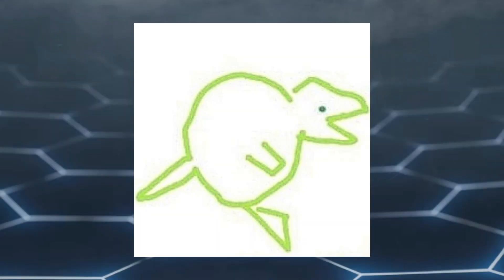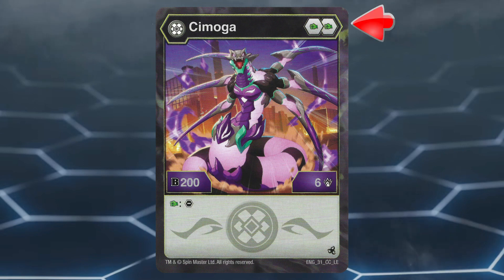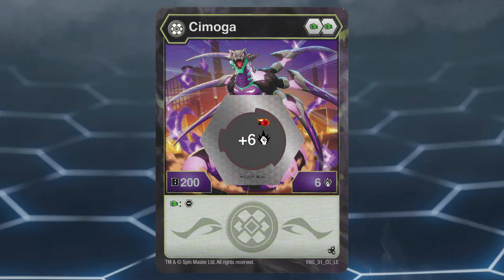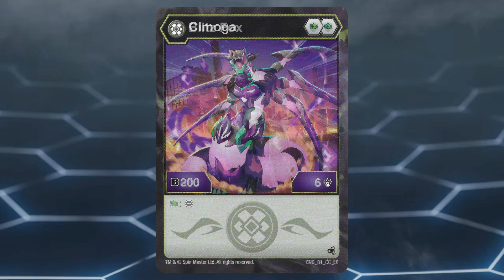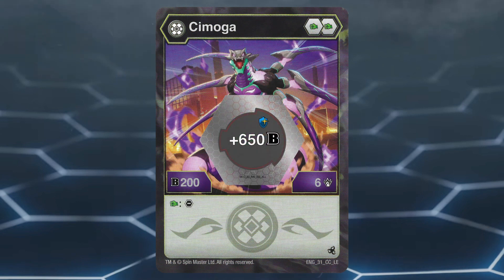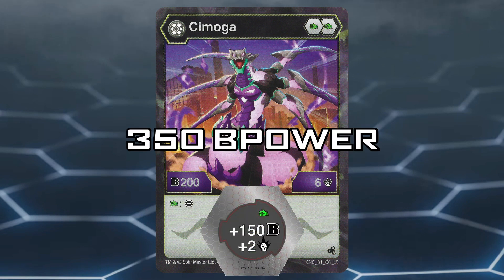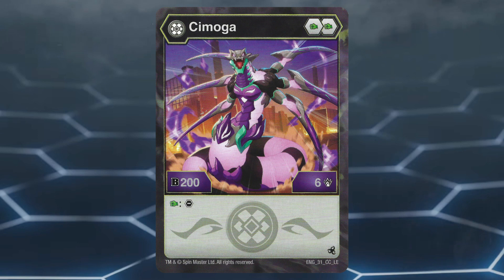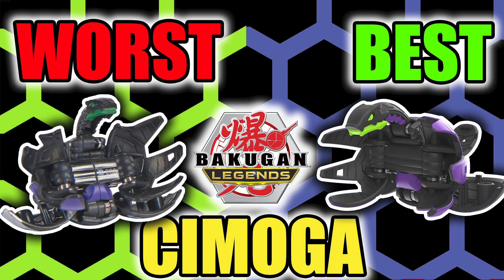EVERY Cimoga RANKED From WORST To BEST || Bakugan Legends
In this video I will be ranking every Cimoga released in Bakugan Legends from Worst to Best! All one of them! This video contains competitive Bakugan Pro TCG reviews of Darkus Cimoga.

Cimoga (シモーガ, Shimōga?) is a six-bladed serpent-like Bakugan that debuts in Bakugan: Armored Alliance. A Ventus Cimoga is Calloway Storm's main Bakugan partner.

In Bakugan: Geogan Rising a Haos version is wielded by Jenny Hackett.

Two Cimogas also appeared in Bakugan: Evolutions: a Haos variant used by a member of the Gate Crushers, and a Ventus villager in Vestroia.

Cimoga is a nasty Ventus Bakugan who is partnered with Phantom Thief Calloway Storm. This slick serpent Bakugan is quick and agile. His Special attacks include: Shower of Swords and Clasp Cutter.[

Bakugan: Legends (爆丸レジェンズ, Bakugan Rejenzu?) is the name of the fifth and final season of the second generation of Bakugan, preceded by Bakugan: Evolutions. This season introduces a new Variant, Nova Bakugan, which use a light-up system similar to Genesis Bakugan.

Bakugan: Legends was first officially announced via a German press release in early 2023[2], with the first episode, A New Crisis debuting in German on toggo.de on February 17th. Netflix aired the entire 13-episode series on March 1st, 2023.

🔥 Bakugan Legends Top 1 List: Ranking Each Cimoga from Worst to Best! 🔥 Join us on this thrilling Bakugan adventure as we delve into the captivating world of Cimogas to determine the ultimate champion! Whether you're a seasoned Bakugan master or new to the series, this action-packed video will keep you on the edge of your seat!